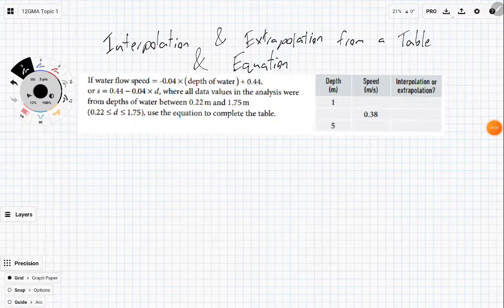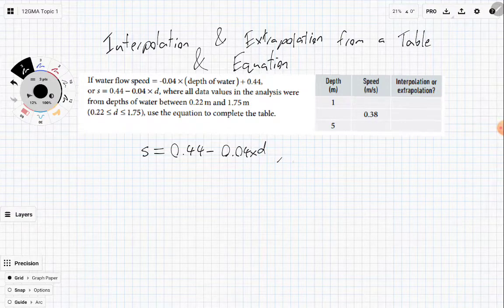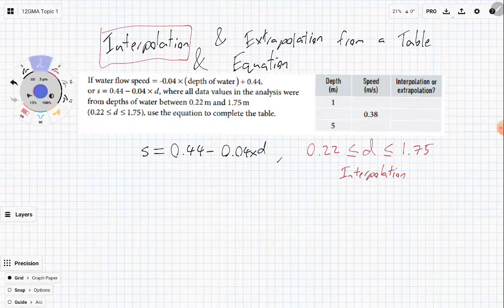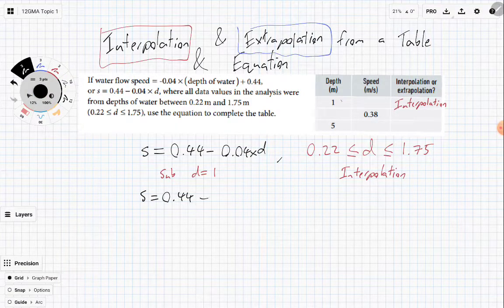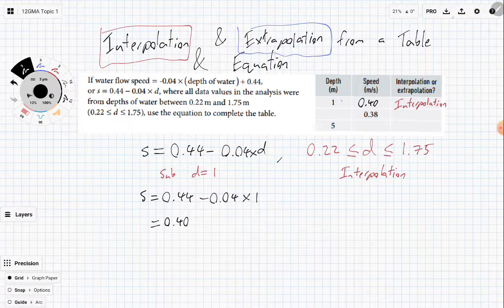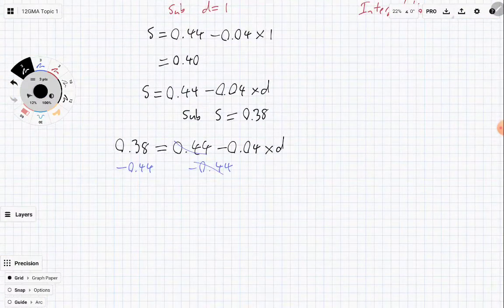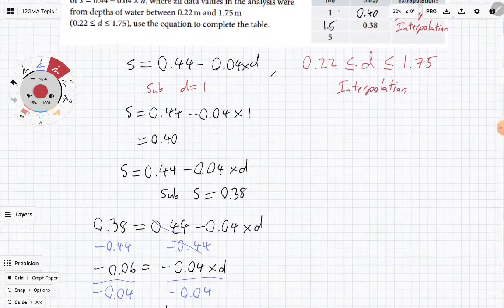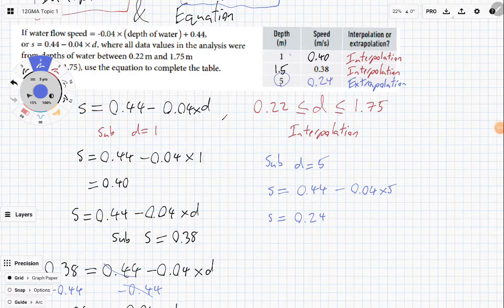Interpolation & Extrapolation using a Table & Equation